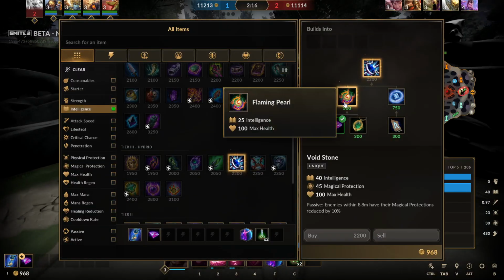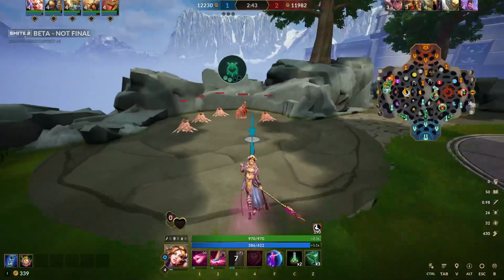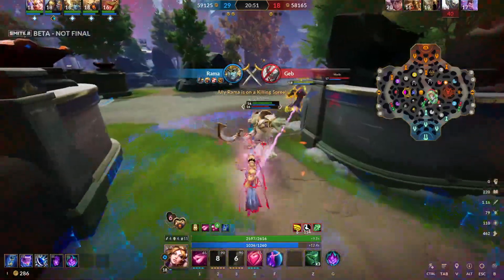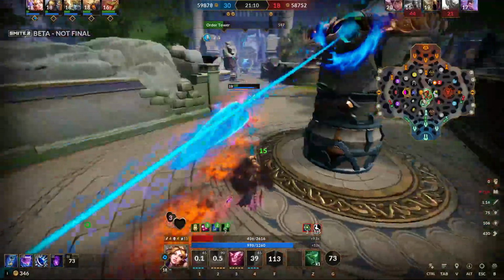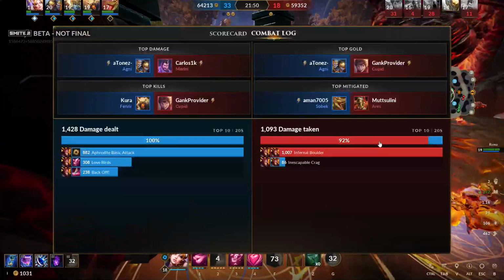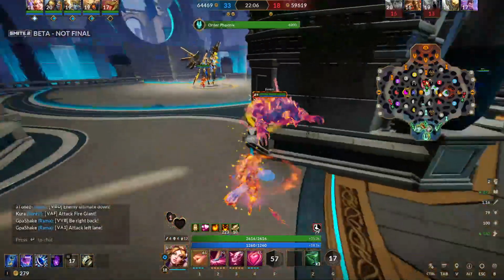Hounds Of Love!!! - Aphrodite Deity Solo Smite 2 Gameplay